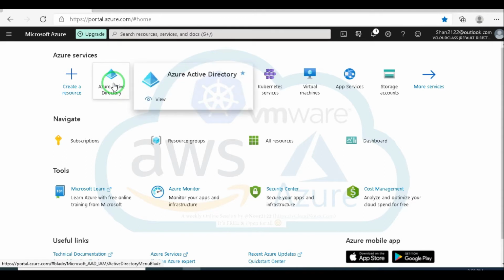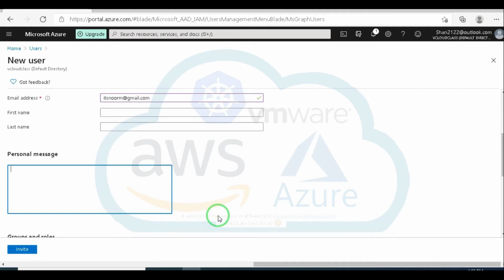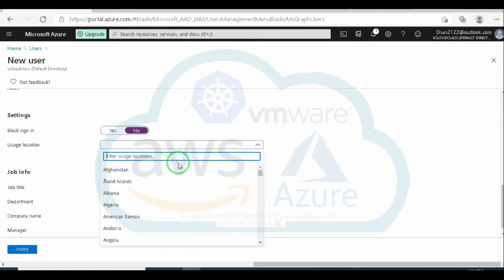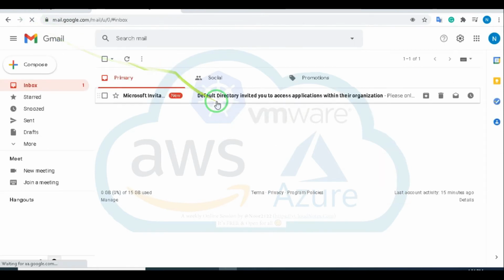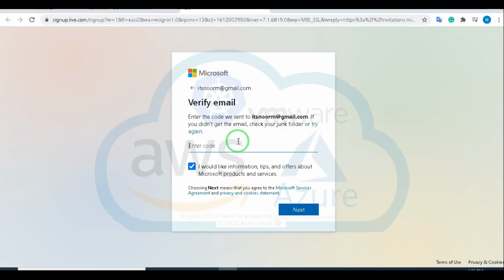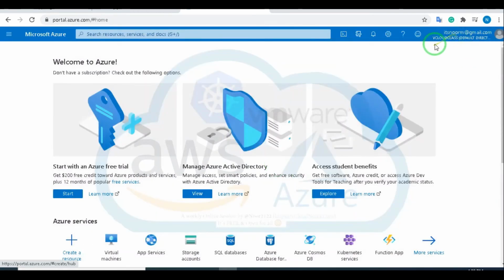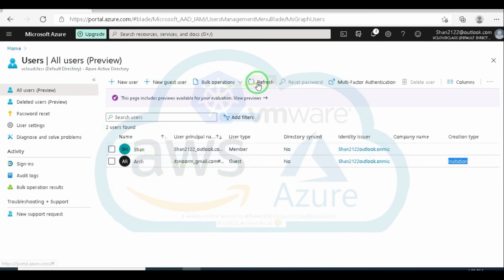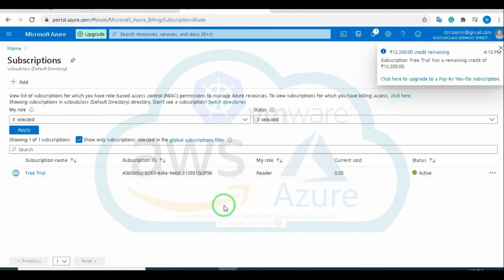How to add a Guest user in Azure Portal/Azure AD and assign RBAC Role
Discussed about to process of inviting a guest user and assigning him Azure RBAC role.